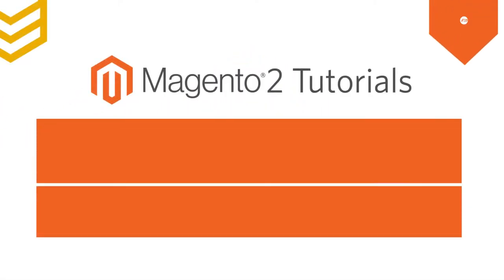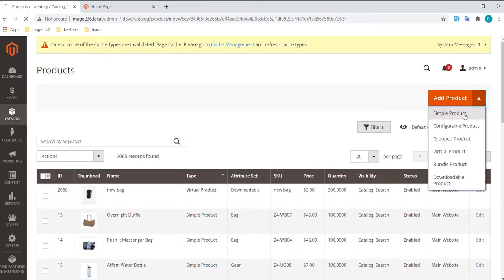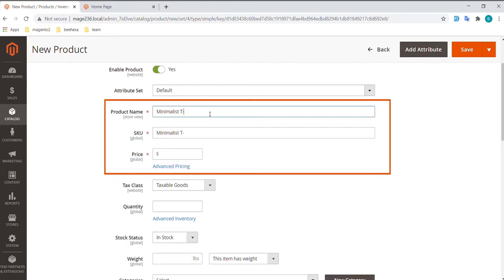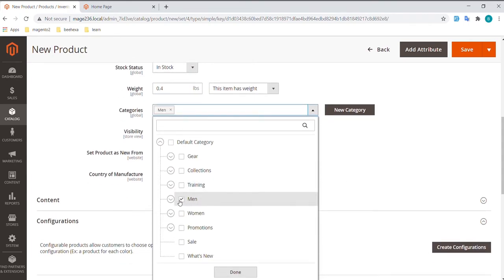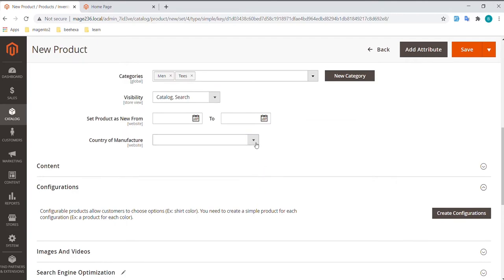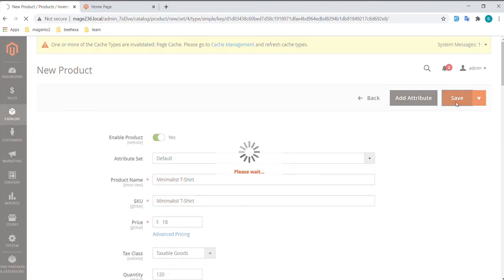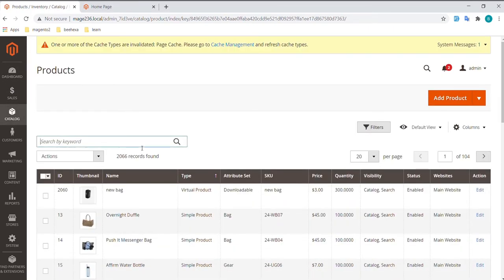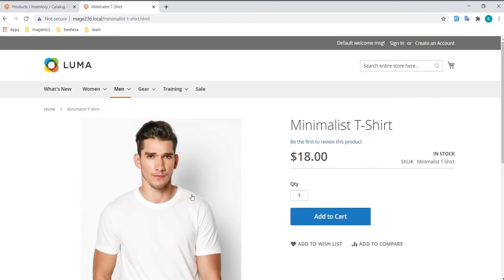Magento 2 Tutorials - Lesson #39: How To Create A Simple Product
In today's episode, I will show you how to manage prices for any type of product.